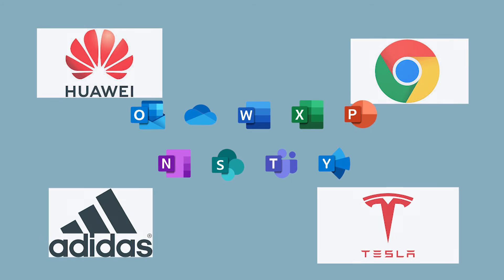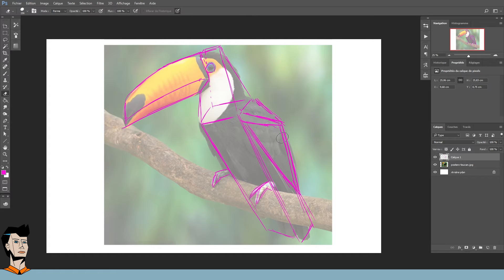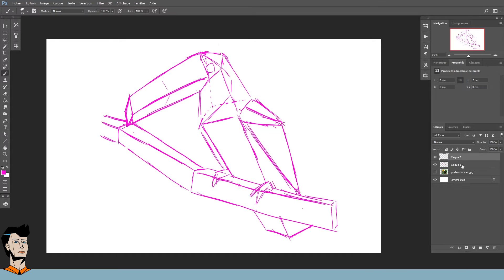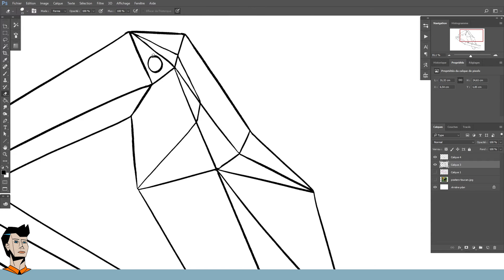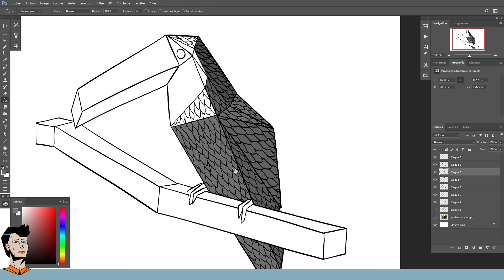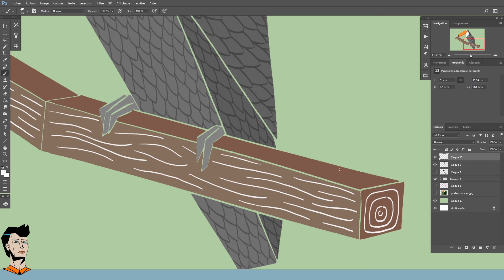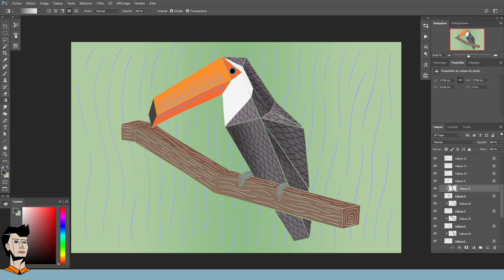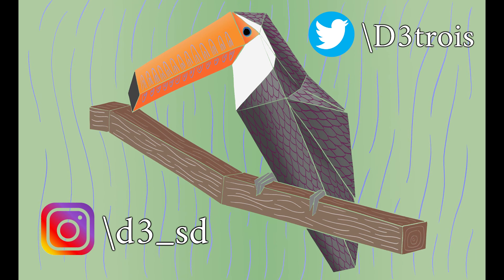Turning a TOUCAN into a Low-Poly LOGO | Digital Drawing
I love toucans and I'm bad at logos, so I'm drawing a toucan logo. It is a nice relaxing digital drawing in a low-poly style, and I hope you enjoy it!
Which animal should I draw next?

Video editing software: Adobe Premiere Pro CC 2019
Screen recording software: OBS Studio
Image editing software: Adobe Photoshop CC 2017
Microphone: Audio-technica 2020USB+
Audio recording software: Audacity
No caterpillars allowed. Get out.